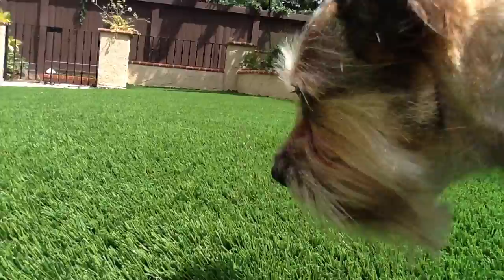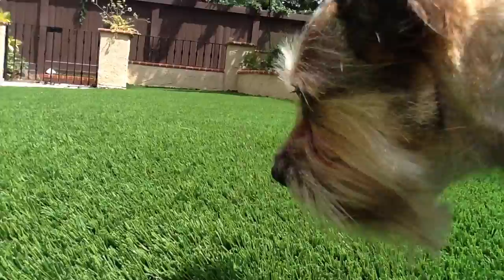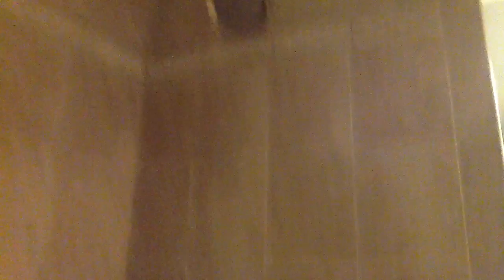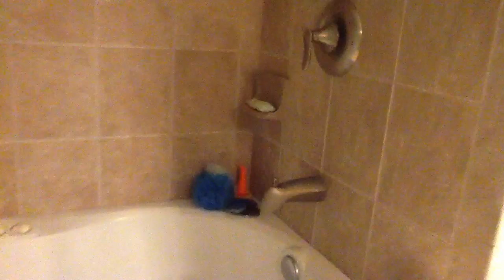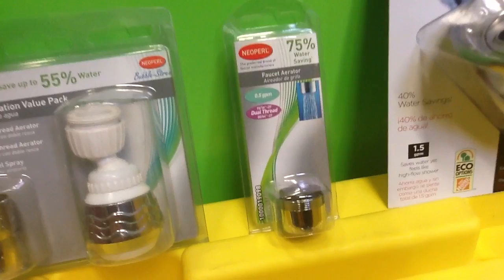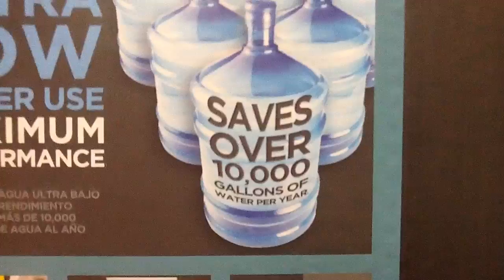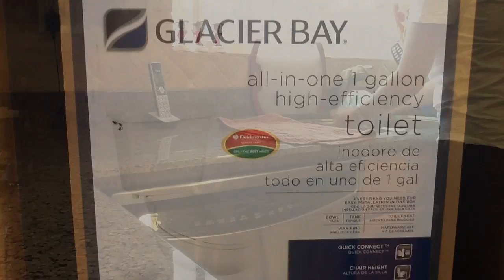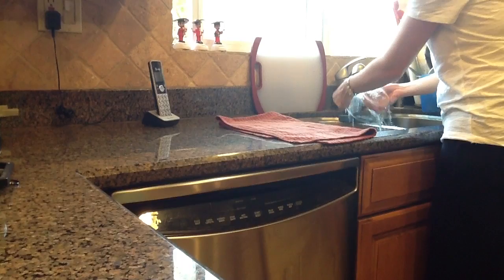Save Water by St. John Eudes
Making Movies that Matter - Councilmember Mitchell Englander E-Video